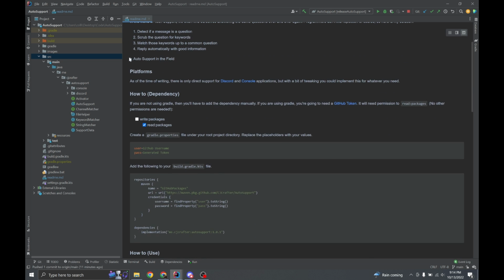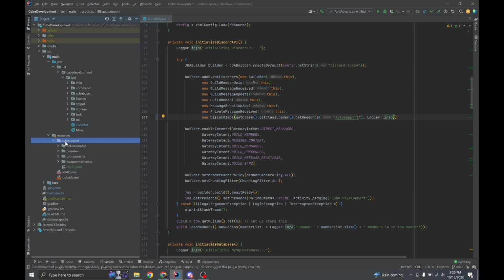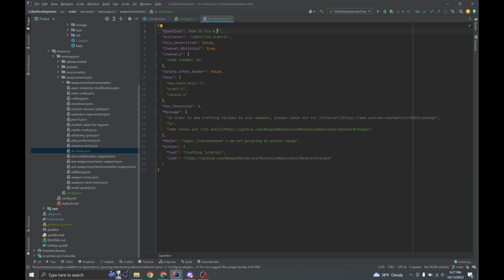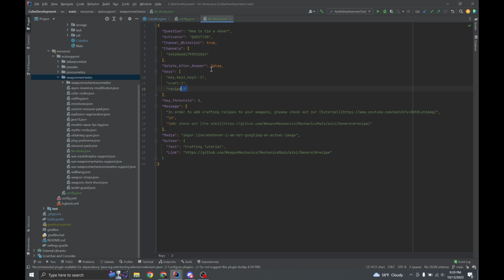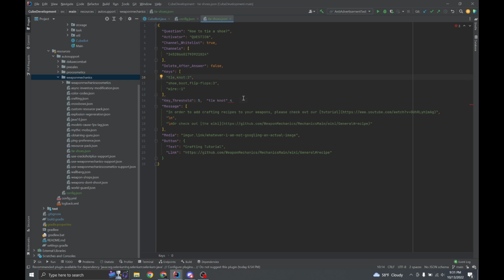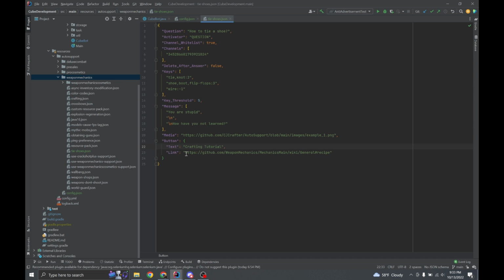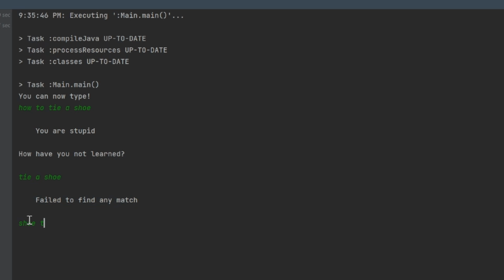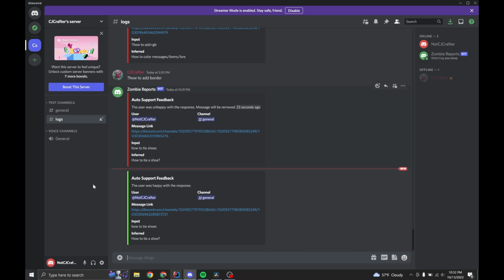AutoSupport: Chatbot to Respond to Common Questions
Learn how to add AutoSupport to your discord bot in order to respond to commonly asked questions. This will save you time.

0:00 - Intro
0:47 - Adding AutoSupport Code
3:22 - Creating a Response
9:52 - Testing in Console
11:21 - Testing in Discord